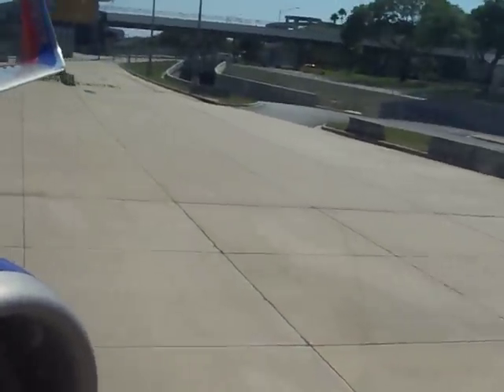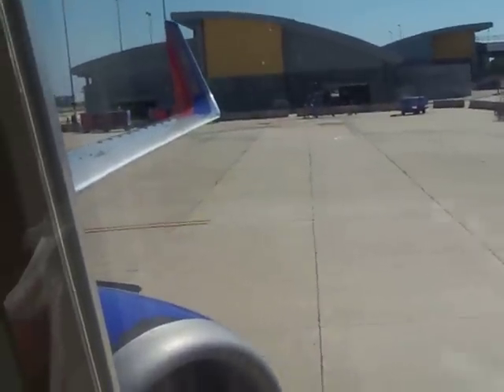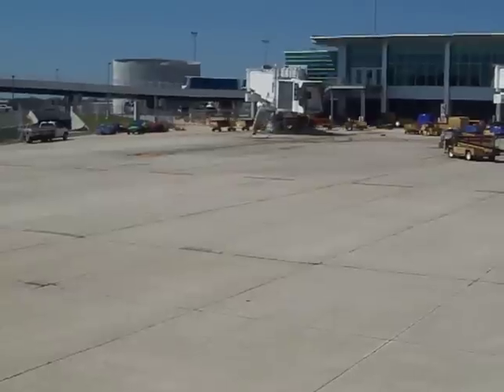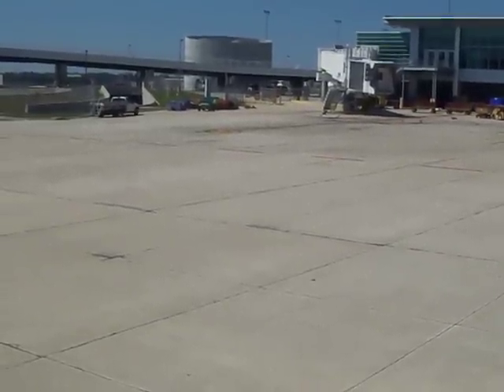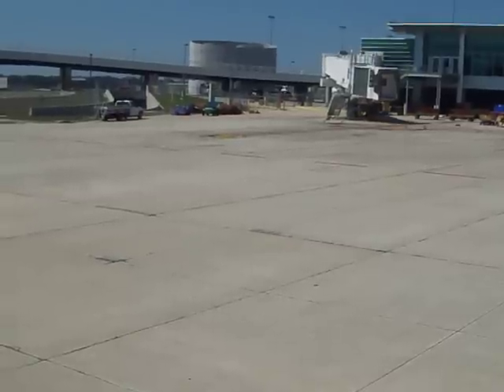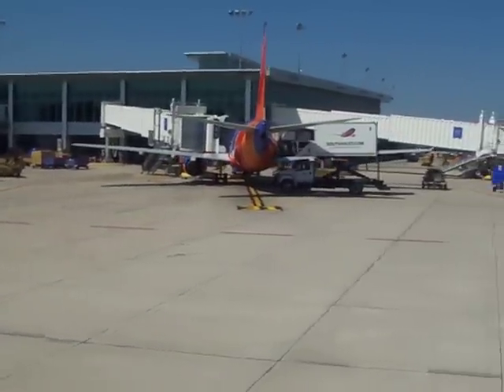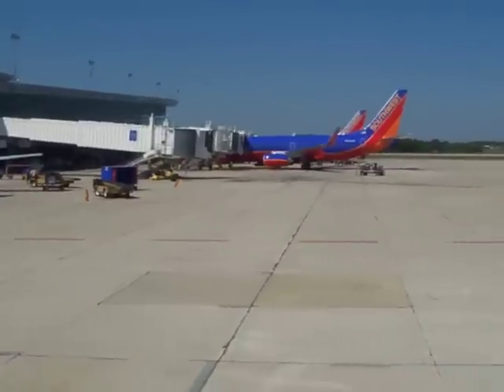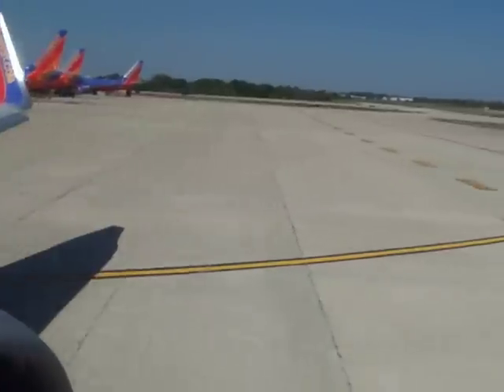Southwest Airlines Pushback Gate C30 Tampa Airport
This is Southwest Airlines pushing back from gate C30 at Tampa Airport in Tampa, FL. Sorry about not seeing the engine and the wings. I was sitting in the front on this flight, so it was hard to get a view. The flight was full and there were not many seats, so I chose this one. Also, when u takeoff, the engines sound a lot different if you are sitting in the front. This flight was going to San Antonio, TX. This is a 737-300.